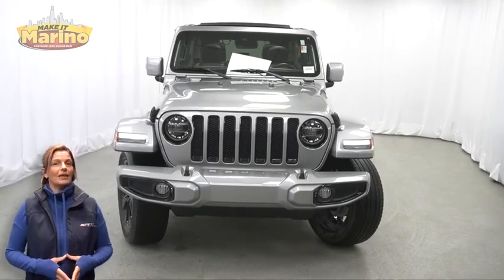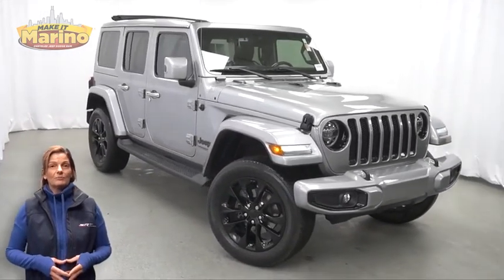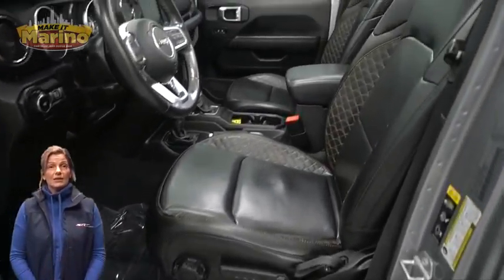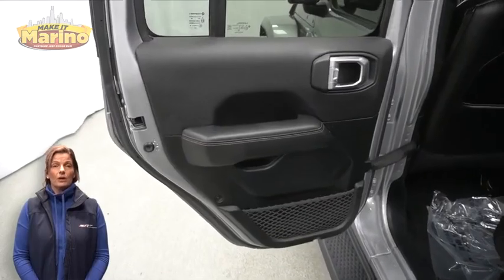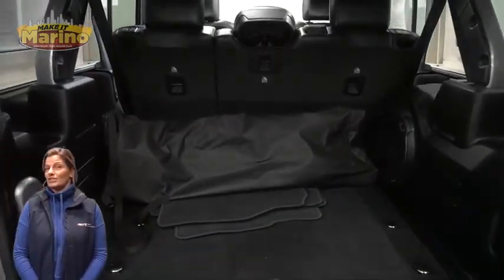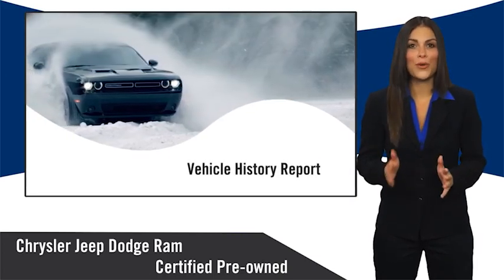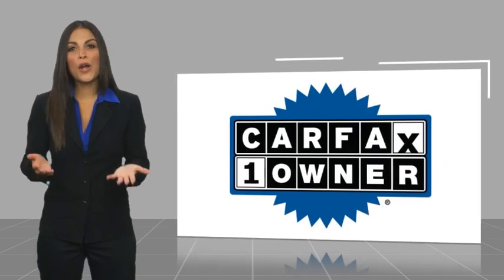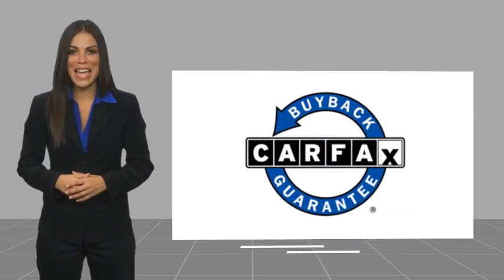2021 Jeep Wrangler D7089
2021 Jeep Wrangler Unlimited Sahara High Altitude

5133 W Irving Park Rd

JEEP CERTIFIED!! 7 YEAR - 100,000 MILE WARRANTY!! WRANGLER UNLIMITED HIGH ALTITUDE!!  2.0 LITER TURBOCHARGED 4 CYLINDER ENGINE!!!  STILL UNDER FACTORY POWERTRAIN WARRANTY!!  ADAPTIVE CRUISE CONTROL!!  BLIND SPOT MONITORING!!  SKY ONE TOUCH POWER TOP!!!  20 INCH ALUMINUM WHEELS!!  8.4 INCH TOUCH SCREEN DISPLAY!!  NAVIGATION!!  REAR BACKUP CAMERA!!  APPLE CARPLAY!!  GOOGLE ANDROID AUTO!!  TOW PACKAGE!!  LED LIGHTING GROUP!! ELECTRONIC STABILITY CONTROL!  POWER LOCKS!!  POWER WINDOWS!!brbrFCA US LLC Certified Pre-Owned Details:brbr  * 125 Point Inspectionbr  * Transferable Warrantybr  * Vehicle Historybr  * Powertrain Limited Warranty: 84 Month/100,000 Mile (whichever comes first) from original in-service datebr  * Roadside Assistancebr  * Limited Warranty: 3 Month/3,000 Mile (whichever comes first) after new car warranty expires or from certified purchase datebr  * Warranty Deductible: $100br  * Includes First Day Rental, Car Rental Allowance, and Trip Interruption Benefits. SiriusXM 3 month trial subscriptionbr